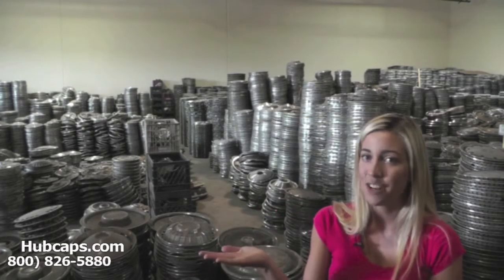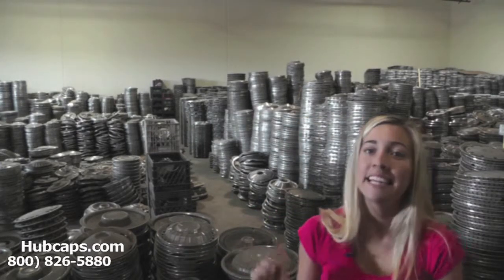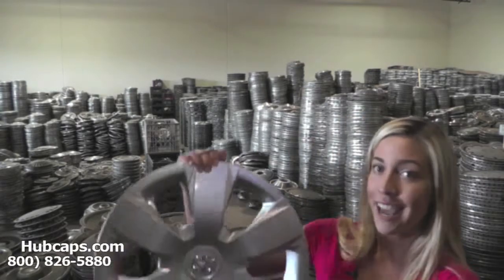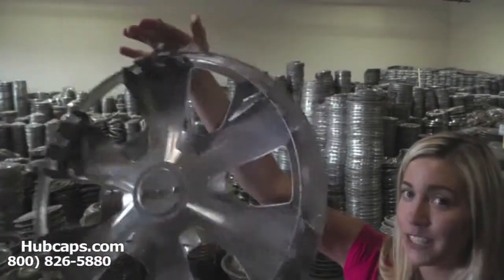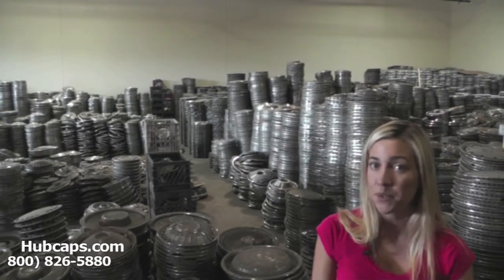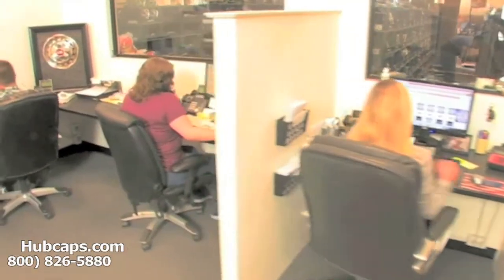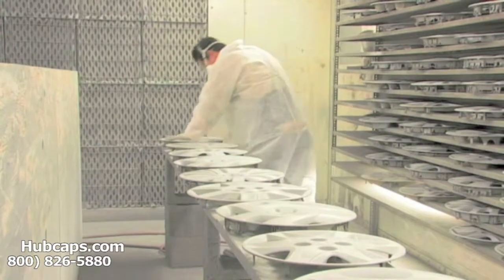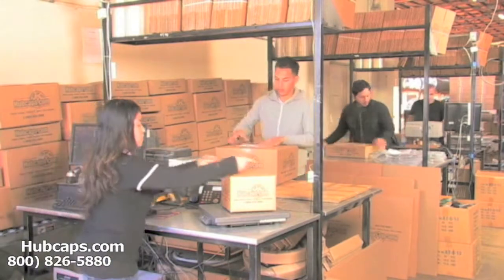Free Shipping to Jersey City, NJ - Hub Caps, Center Caps & Wheel Covers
FREE SHIPPING of OEM Factory Original Wheel Covers, Hub Caps and Center Caps to amazing Jersey City, New Jersey, and the entire Jersey Shore area in only 4 business days. Get ready for the shore by the weekend!

Thanks for stopping by and checking out our latest Hubcap video. We appreciate your visit and hope it gave you a great idea for your ride. Hubcaps.com actually started in the back of a pickup truck in sunny California. Today, we are a full-service Hub Cap Shop with over one million hubcaps, wheel covers and center caps in stock. Whether you are looking for a hot 1959 Coupe De Ville hubcap, or a cool BMW 535i wheelcover, we have it all.

The cities of: Jersey City, New Jersey, Hoboken, Newport, Greenville, Battery Park, Upper Bay and the entire bay area can get their ride covered in 4 business days. Fast and FREE SHIPPING is our standard.

Save time and money, consult one of our trained technicians before your hub cap, wheel cover or center cap purchase. Although hub caps may look right from the front, the mechanics on the back might be a different story. Little factors such as the location of the valve stem results in a no fit.  At both our online store and our Hub Cap Store, an experienced, honest professional is available to assist with your purchase.  From the point of purchase, to installation, we can walk you through step-by-step.

Your hub caps are 100% guaranteed. If for any reason you are not satisfied with your wheel cover, we will exchange it, or your money-back!

Get ready for the beach, Jersey City. Please call us TOLL FREE at 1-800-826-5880 today!

Thanks Again!
Hubcap.com